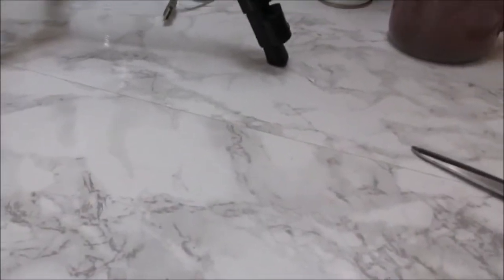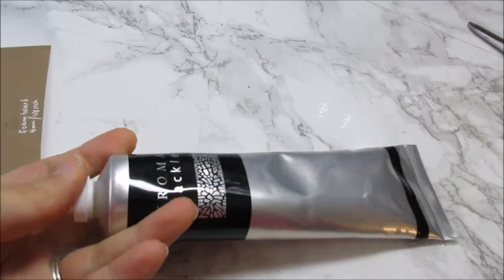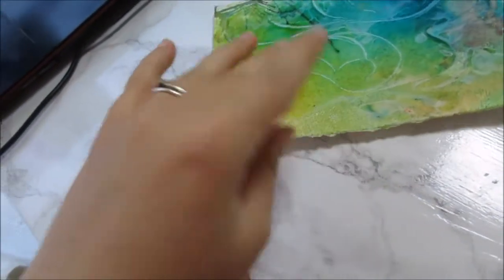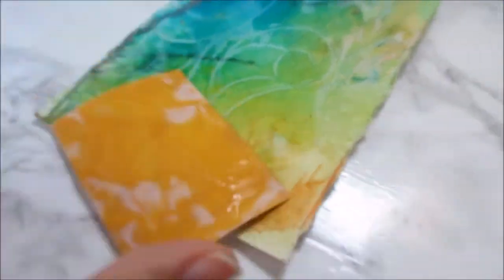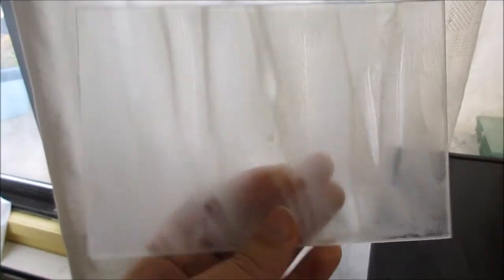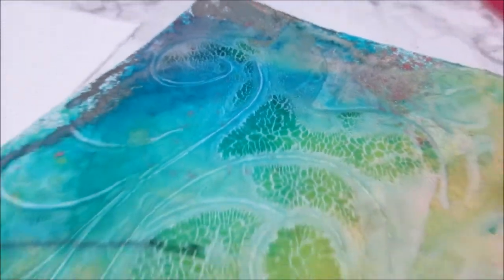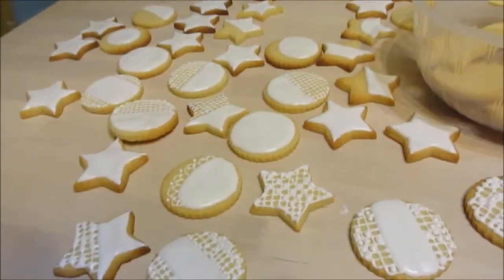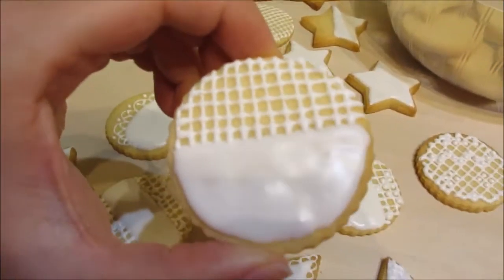Weekly Vlog - It's time for Cookies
Woah I spent a lot of time just making cookies this week.